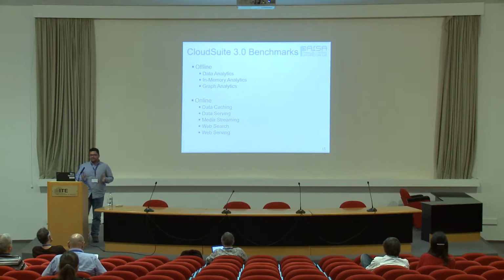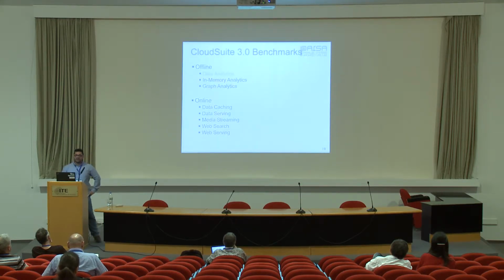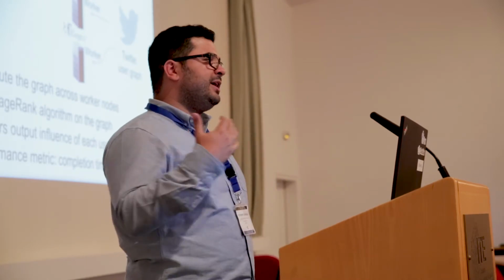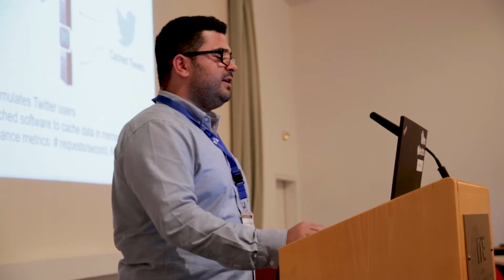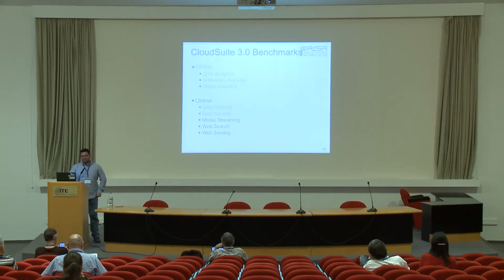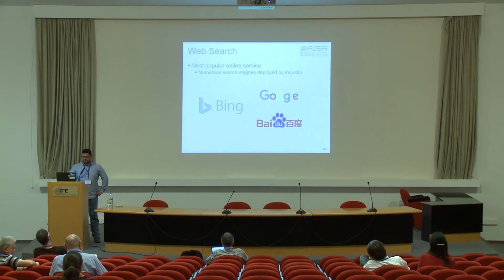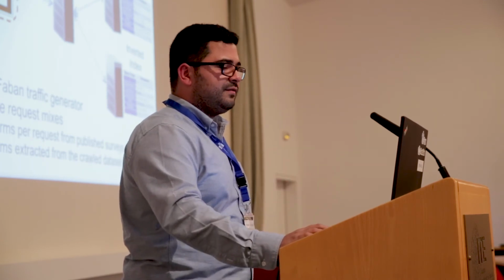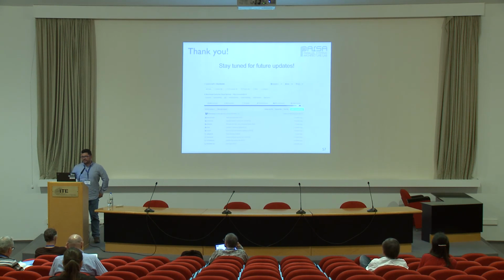Server Benchmarking with CloudSuite 3.0 - Hossein Ajallooiean, EPFL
This talk by Hossein Ajallooiean (EPFL) preesnts CloudSuite (cloudsuite.ch), which provides cloud benchmarking for workalods such as data analytics, graph analytics, in-memory analytics, web search, media streaming, web serving , data caching and data serving. The talk was given during the Eurolab4HPC open-source session at HiPEAC's Computing Systems Week Heraklion 2018.